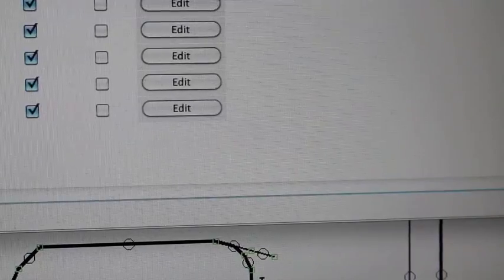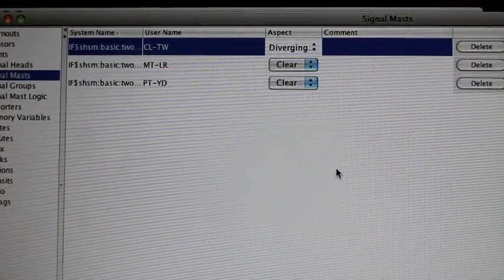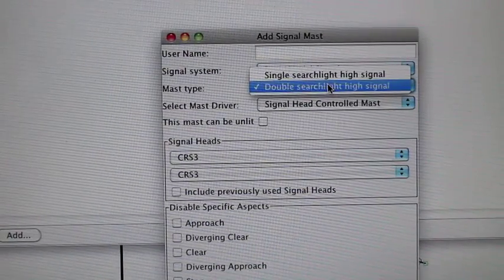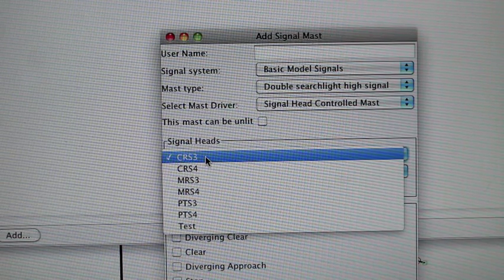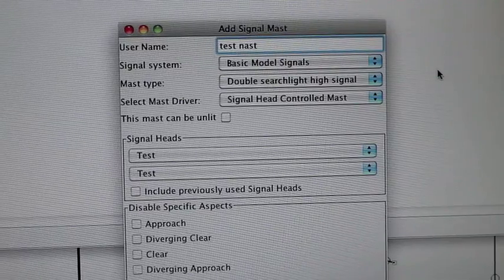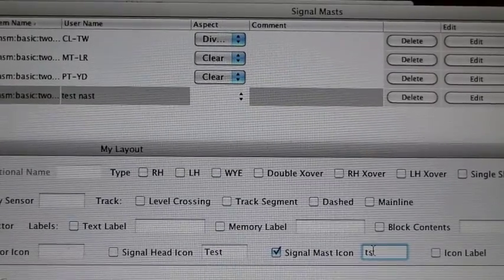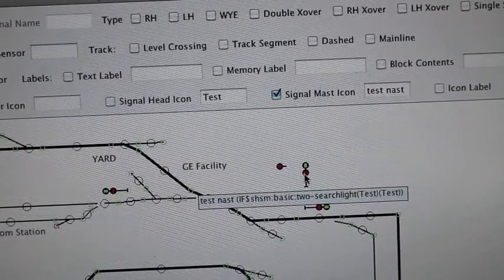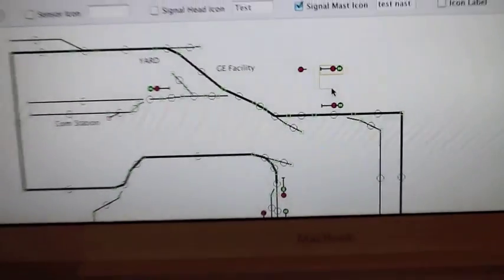Model Train Signal System with JMRI Part IIB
Hey all, here is a how to video of how I setup a basic signal system with JMRI and the Digitrax SE8c Signal Control Board. This is for my HO Scale Model Railroad, my DCC system is NCE DCC Power Cab with SB5a Smart Booster. The signal system is a "stand-alone". Both are brought together on my computer via JMRI railroad interface.